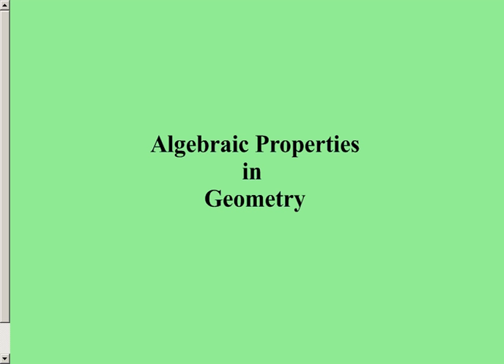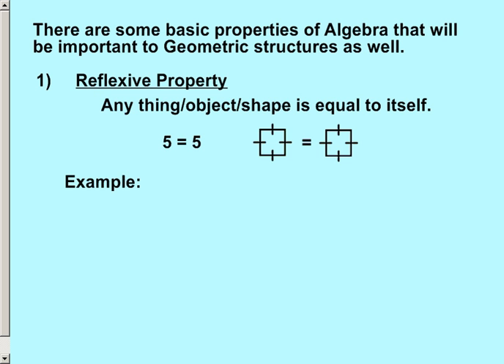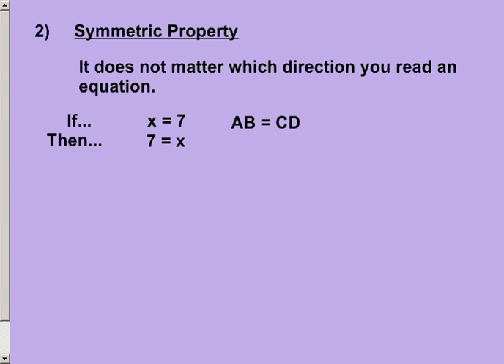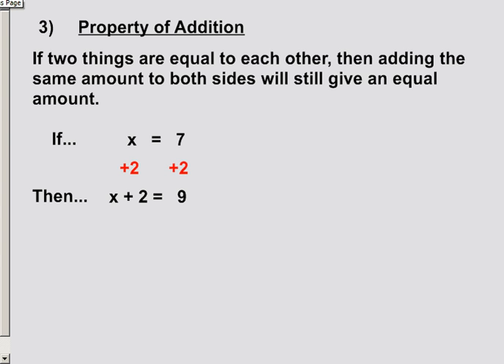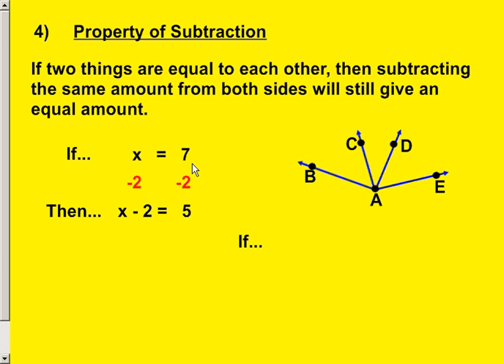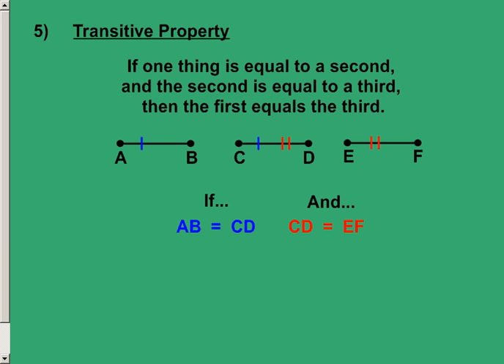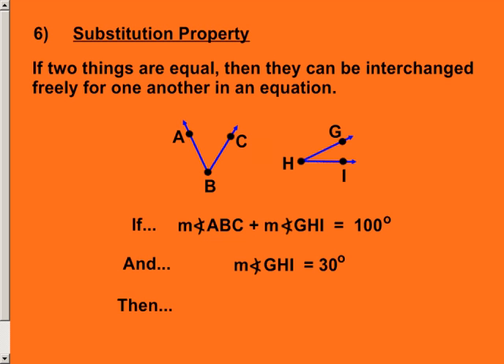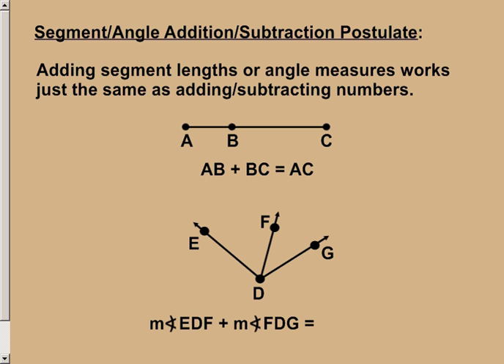G 011 Algebraic Properties in Geometry